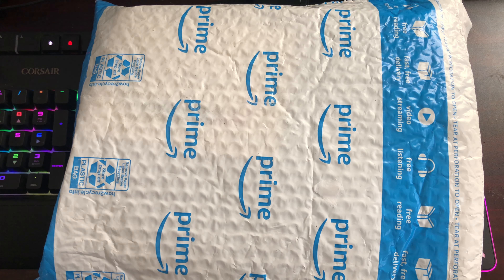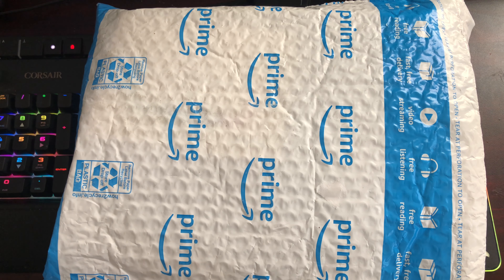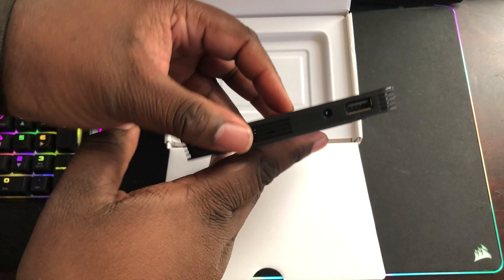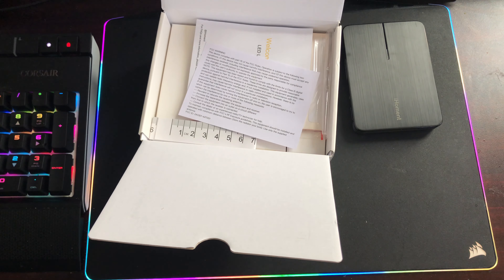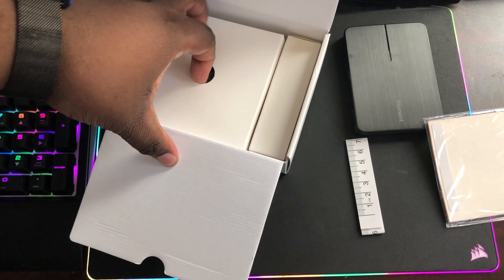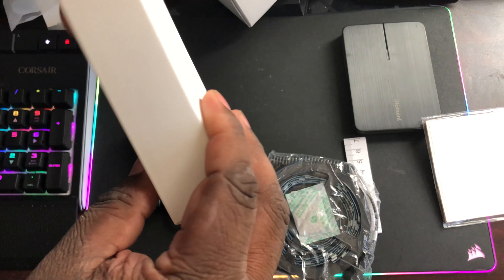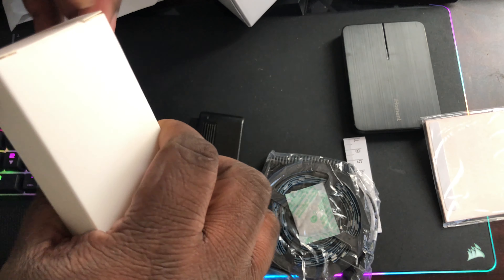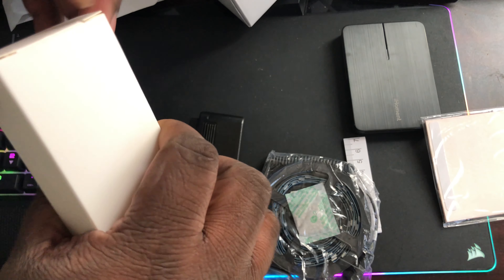Unboxing MINGER LED Smart TV Backlight kit with Camera,Ambient Bias Lighting